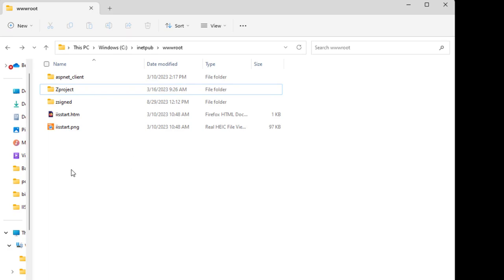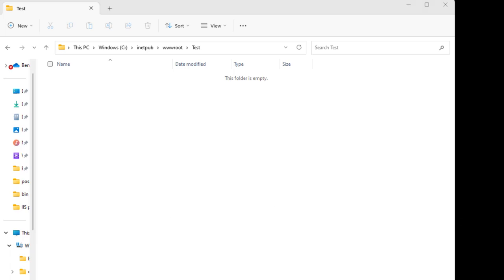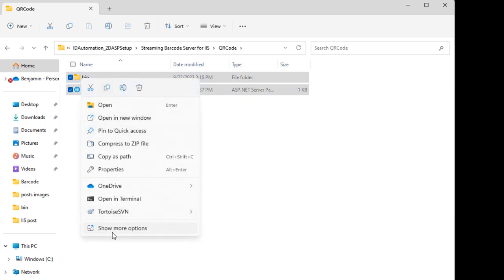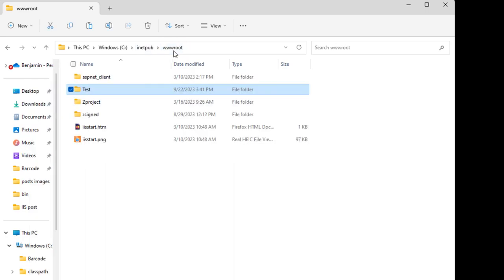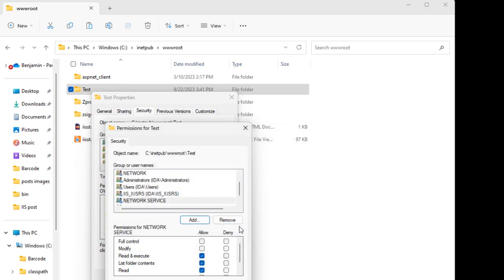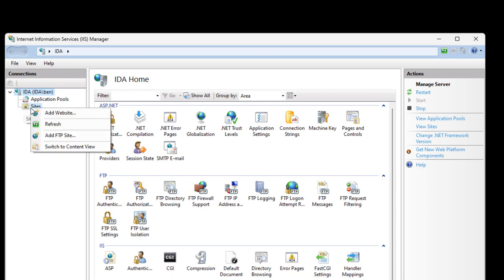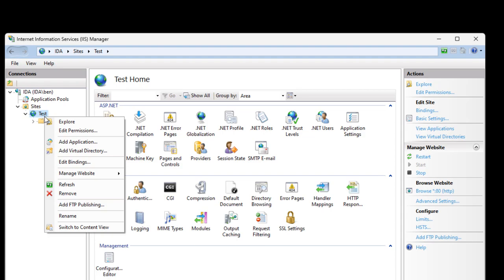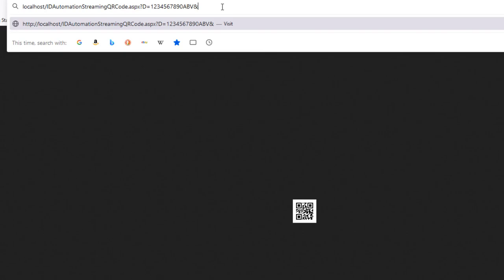How to Enable Barcode Streaming Generation in IIS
This video describes how to enable barcode streaming generation functionality from Microsoft Internet Information Server IIS with the ability to instantly generate barcode images from a URL without creating temp files on the server.